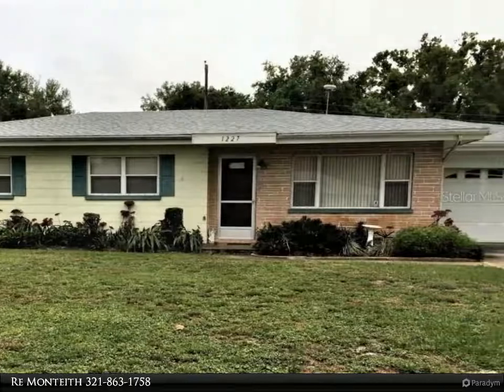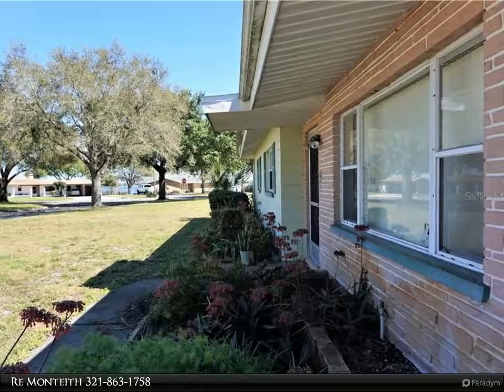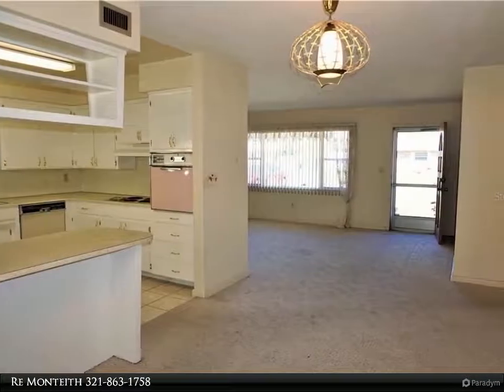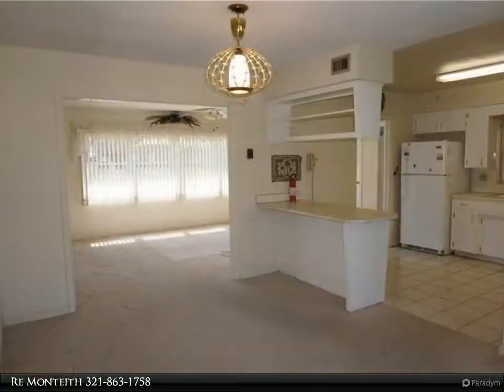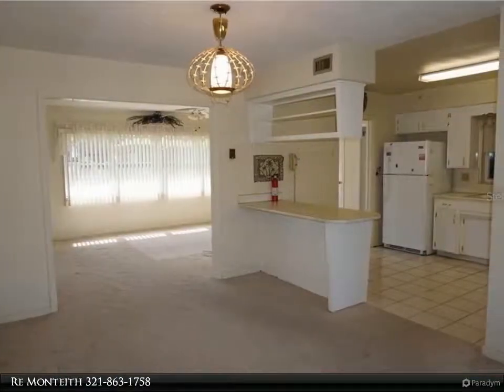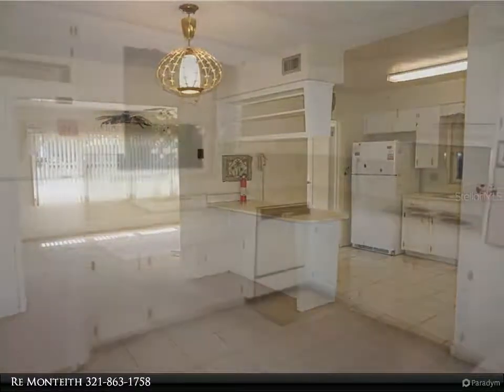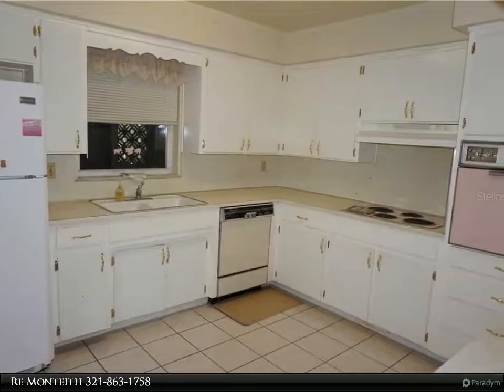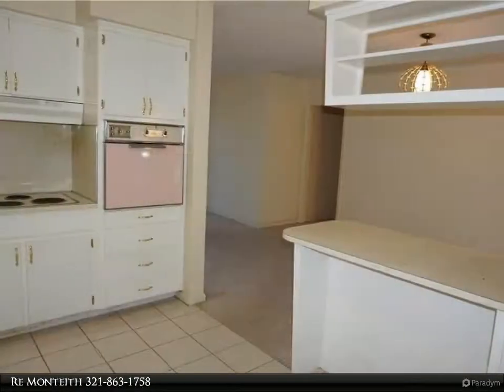Homes for Sale - 1227 EVERGREEN DRIVE, LAKELAND, FL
REHAB ALERT! HUGE POTENIAL! This 3 bedroom, 2 bath, 2156 Sq Ft home has a NEW ROOF, 24 X 13 screened porch, fenced yard, 2 car garage with a workshop and is ready for updating! No HOA in quiet Edgewater Beach. All closets are completely Cedar Lined! Each bedroom has individual thermostats for temperature control. A/C Handler is 5 years young. Terazzo floors are under carpet. Large Florida Room and Large Living Room. Well for sprinkler system. Garage door has automatic opener. Hurricaine shutter for front picture window. Great home for the handyman to buy and live in or to update and flip.

2 full bath

Re Monteith
Align Right Realty